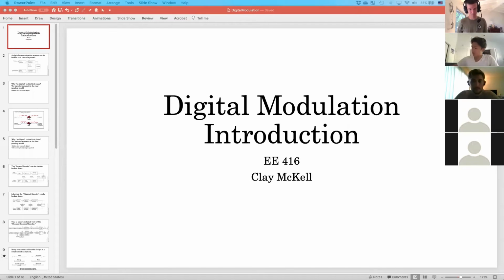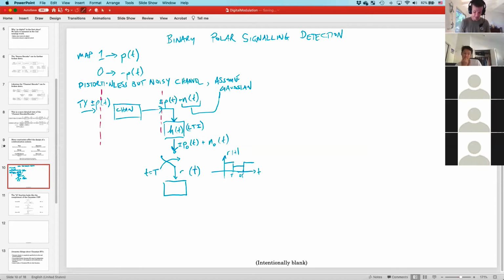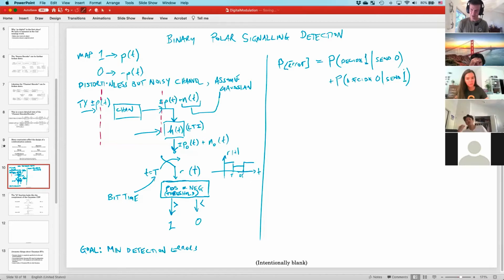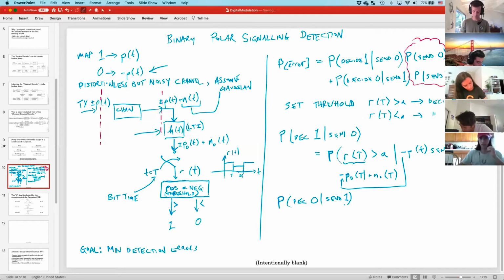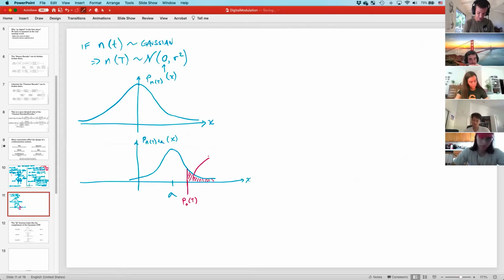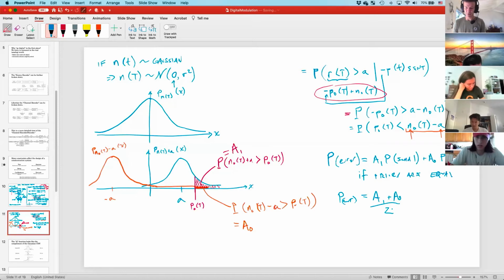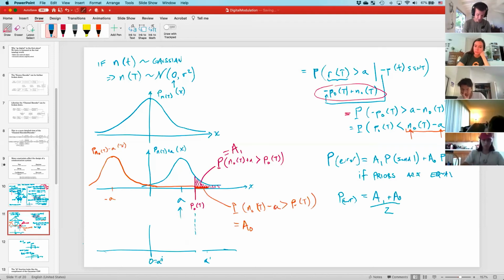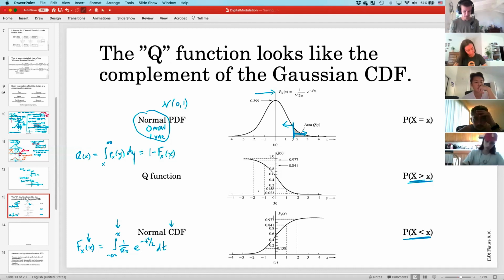EE416 Module3 Class2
Binary polar signaling setup and threshold design